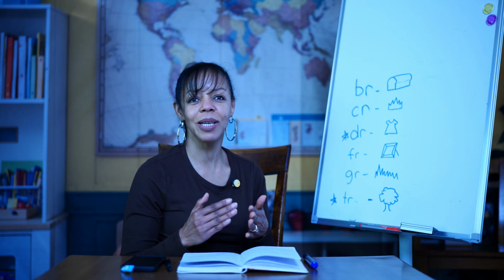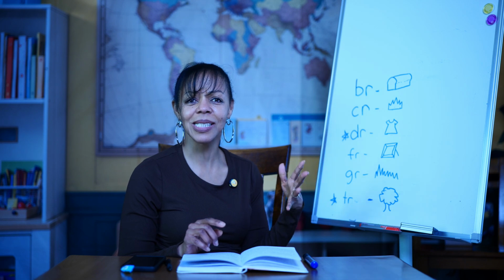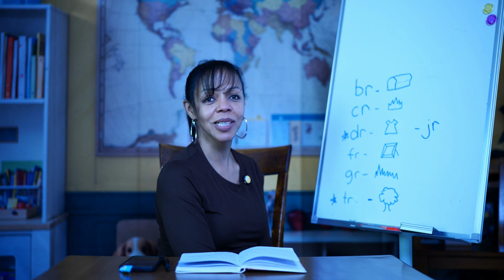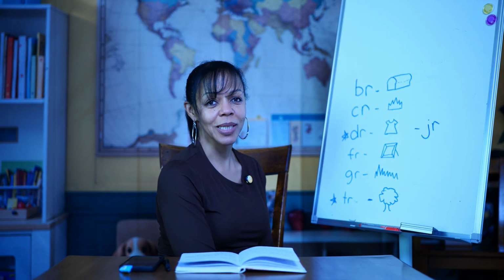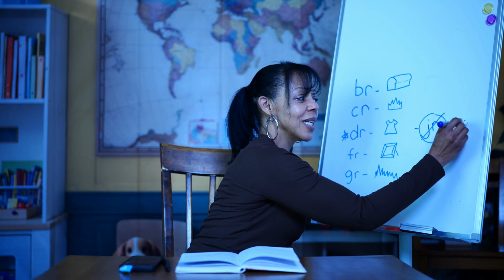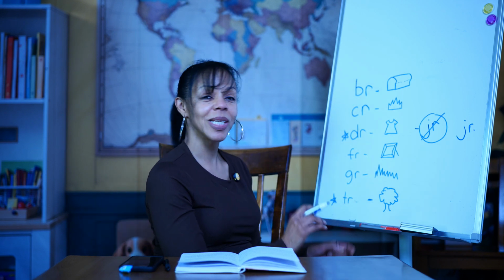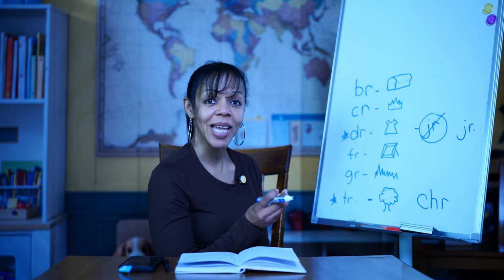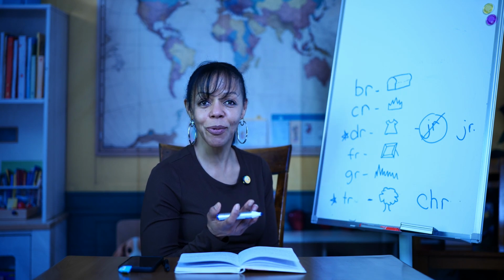A tip for teaching consonant blends to your struggling reader.